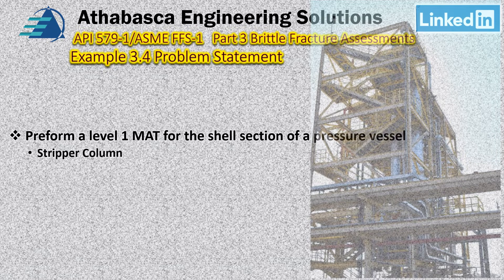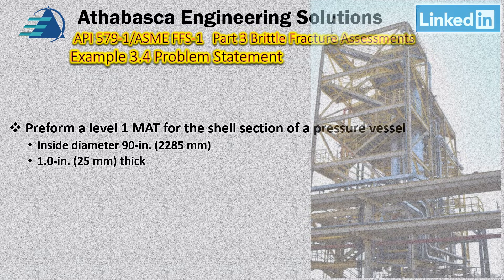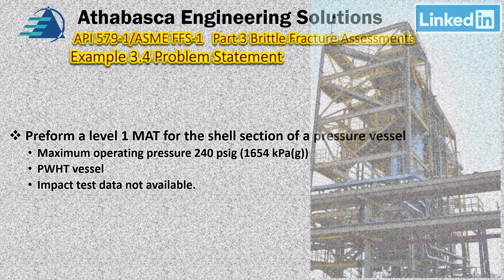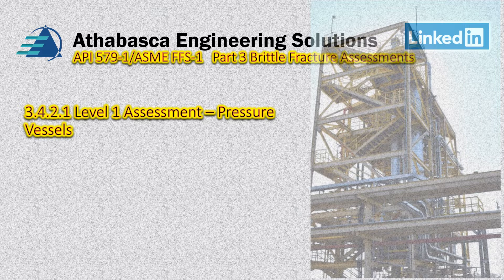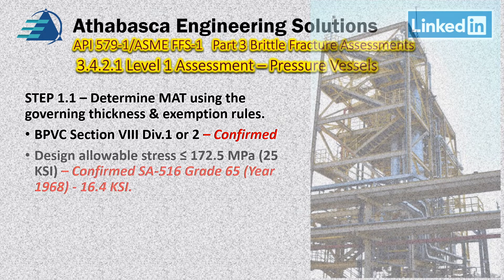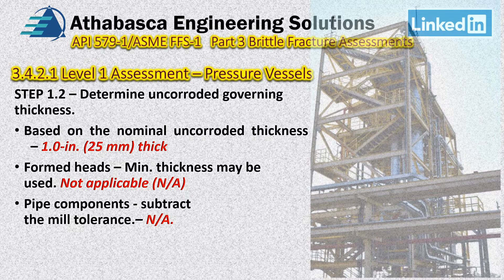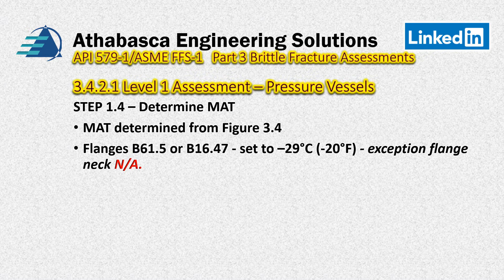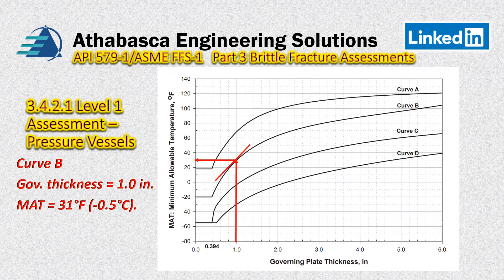Part 03 Episode 04 API 579 FFS Example 3.4 Level 1 Brittle Fracture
In this video, there is an example of a Level 1 assessment for Part 3 Brittle Fracture Assessments.  Example 3.4 is based on ASME 579-2 Problem Manual.